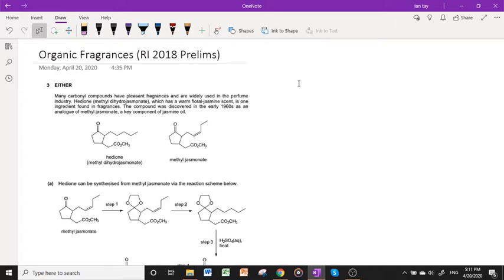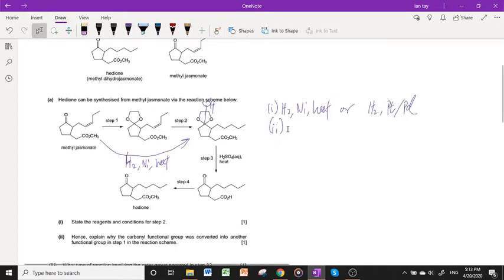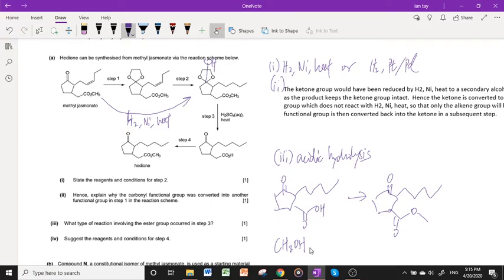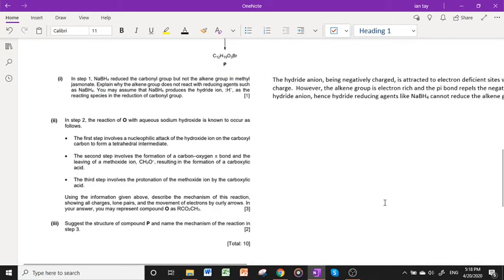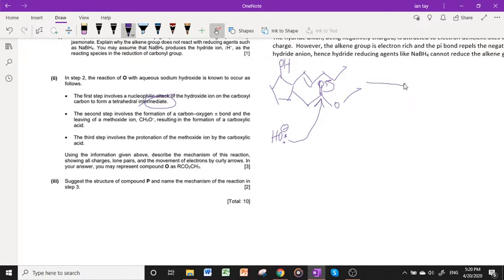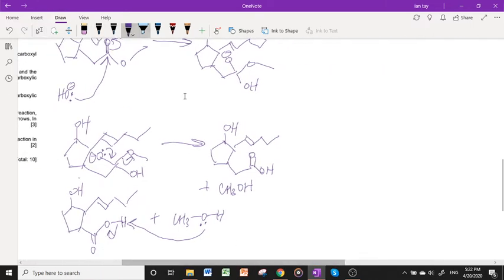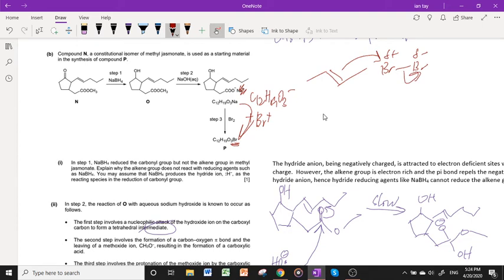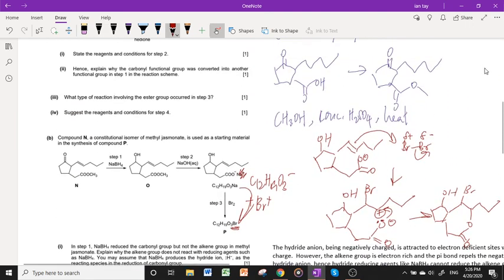Worked Solution 4: Fragrant Compounds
I solve an interesting RJC organic chemistry prelims question.  Not that difficult, but there are some questions some students may have difficulty with.  You need some thinking!